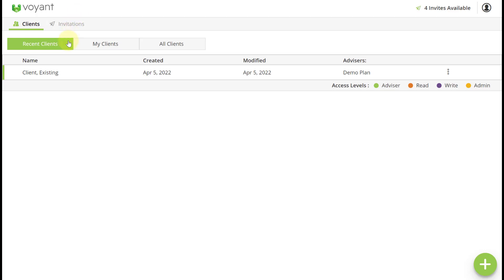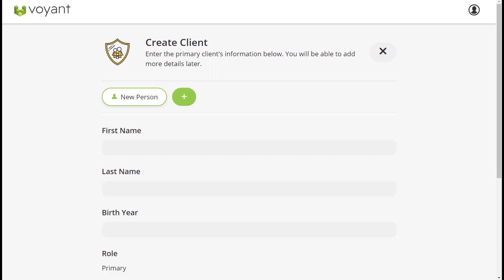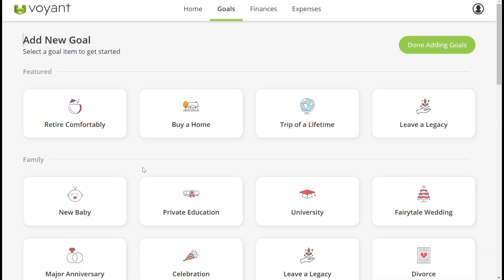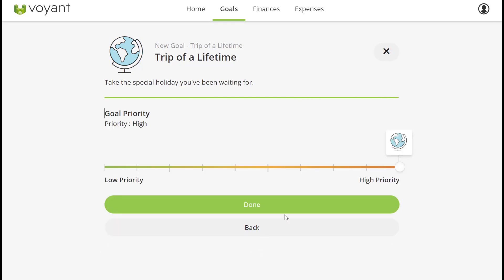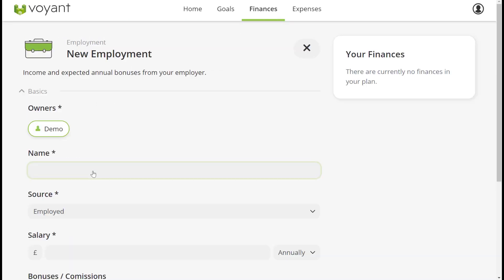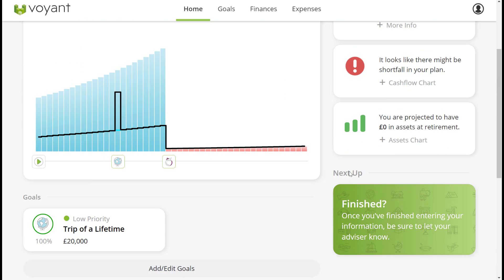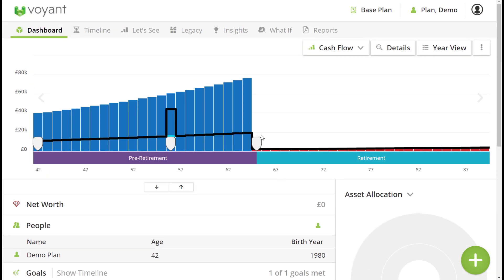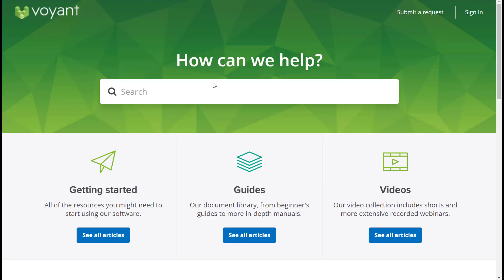Voyant ClientGo 2022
Our new goal centric, client facing platform which can be used for onboarding new clients into the Voyant software and also as a review tool for existing clients. It is an interactive and collaborative tool which personalises the planning process.